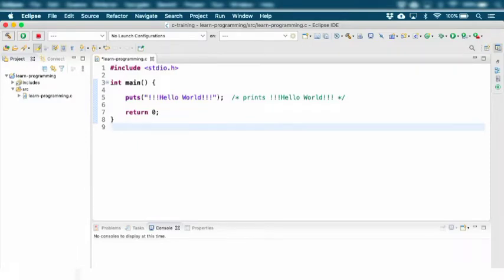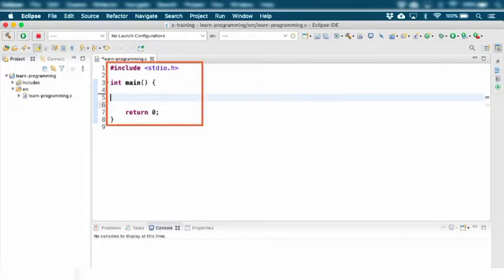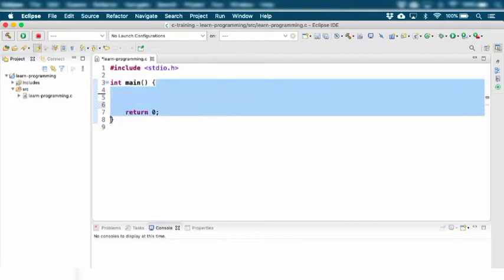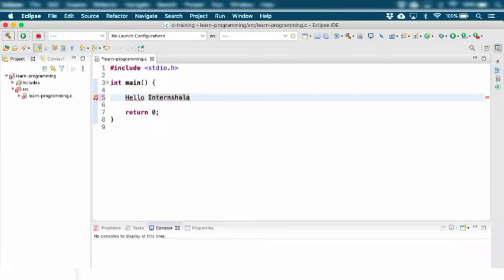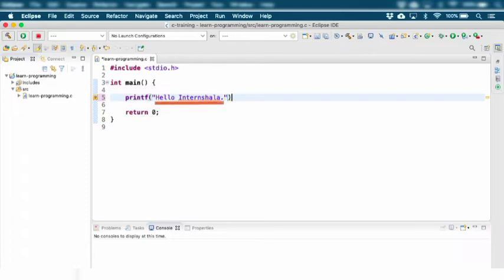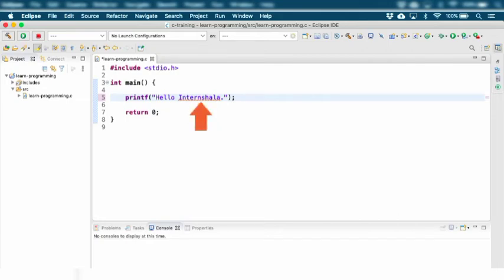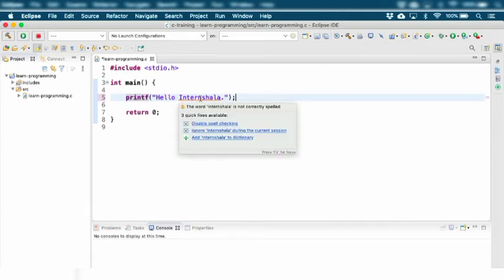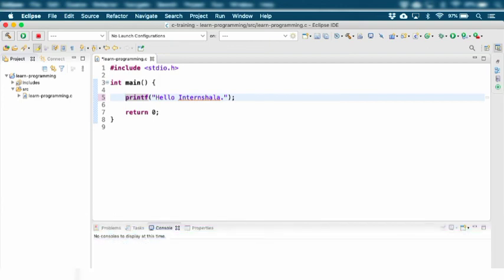Third lecture ✍️write program in c|c language|hello 👋 World🌎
Third lecture wirte program in c|c language